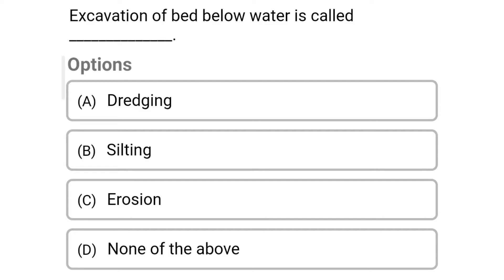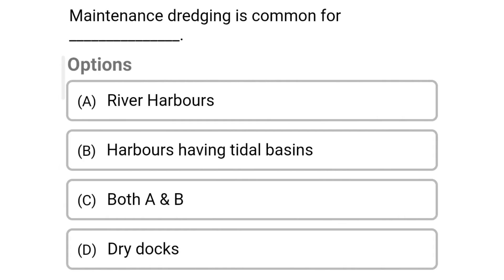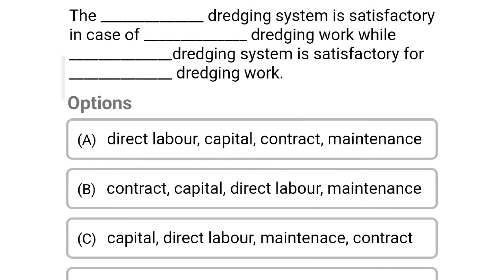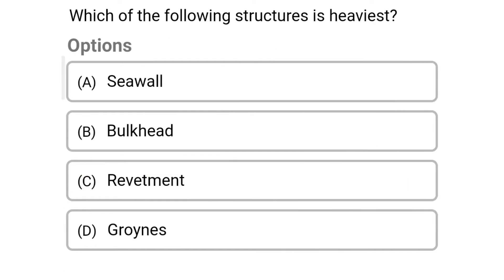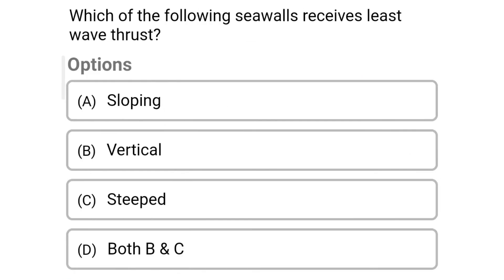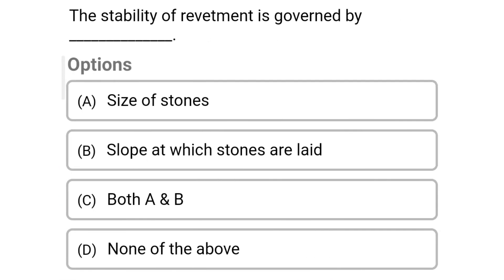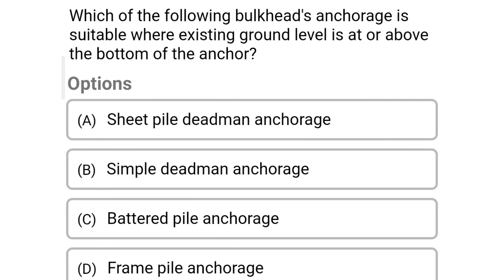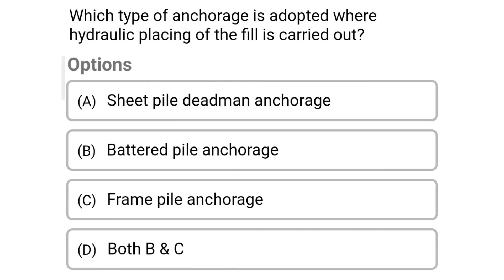Harbor Engineering mcq | harbour maintenance | civil engineering mcq | ports mcq | GATE Civil mcq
Harbour Engineering mcq | harbour maintenance | civil engineering mcq | ports mcq | GATE Civil mcq
Harbour Engineering mcq | port planning | civil engineering mcq | ports mcq | GATE Civil mcq | SSC

civil engineering,
ssc je,
mcq,
objective questions,
junior engineer,
state je,
dmrc,
diploma civil,
sjvn,
state psc,
upsssc je,
je civil,
up je,
je recruitment,
surveying mcq,
geotechnical mcq,
surveying MCQ,
geology MCQ,
Railway MCQ,
 estimation MCQ,
concrete technology mcq,
concrete mcq,